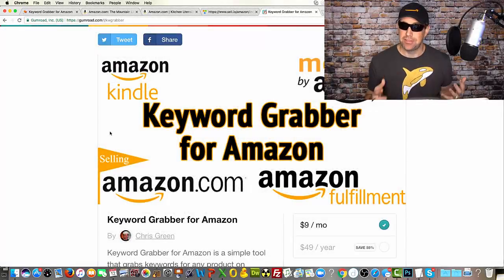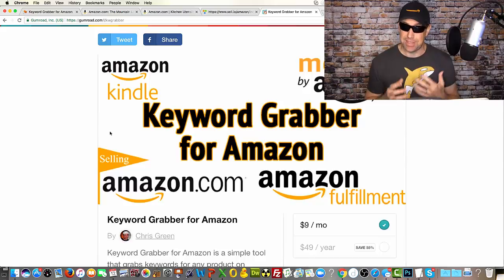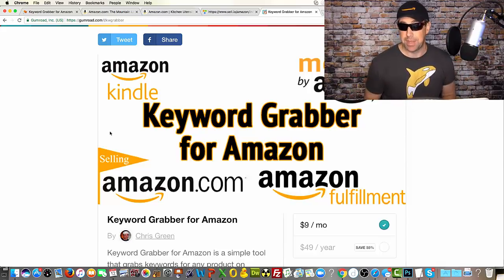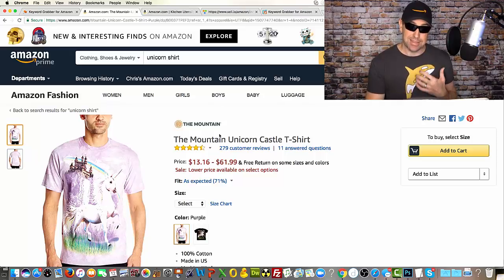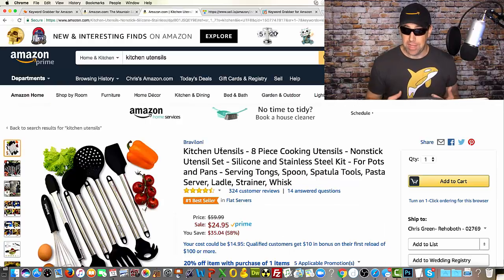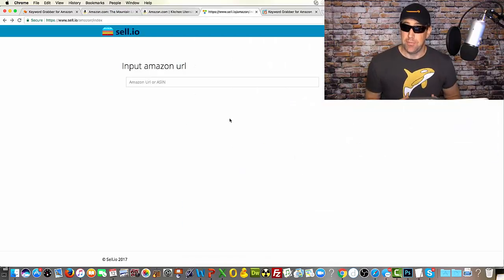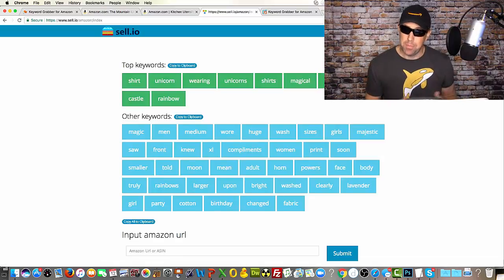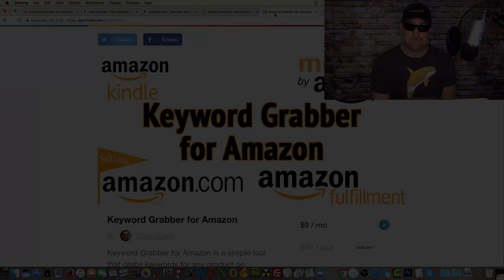Keyword Grabber for Amazon - Find Amazon Keywords for Merch By Amazon & Private Label